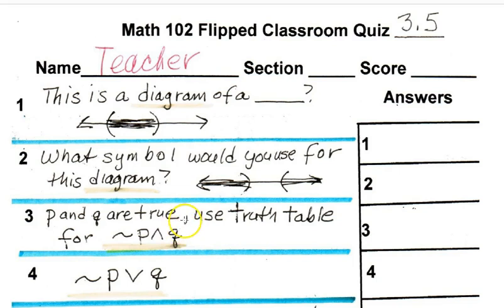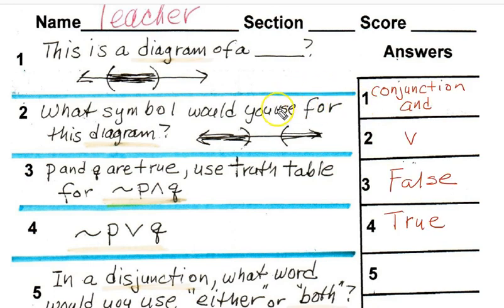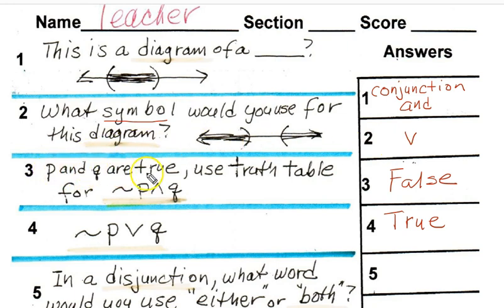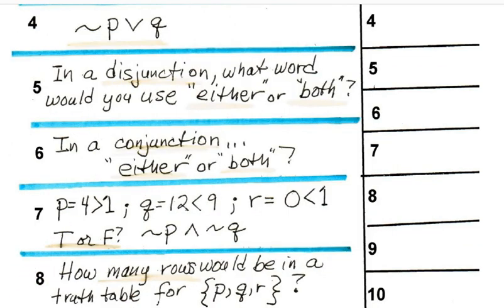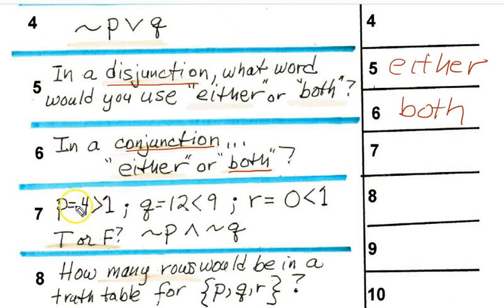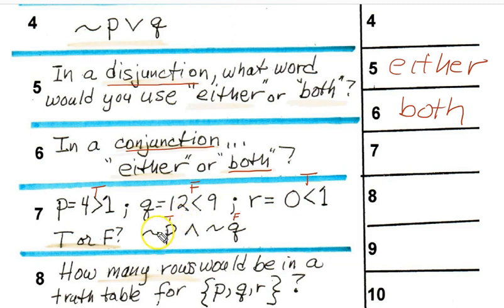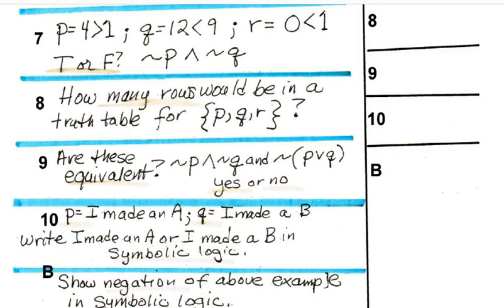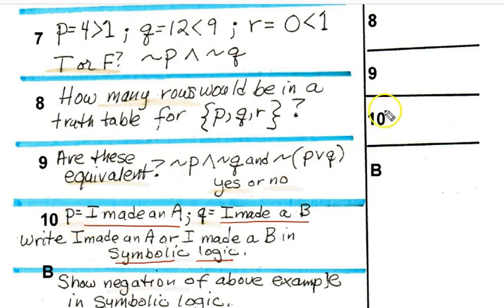Review Quiz 3.5